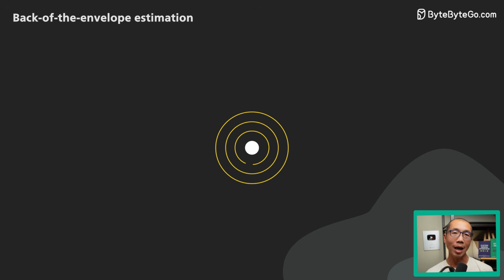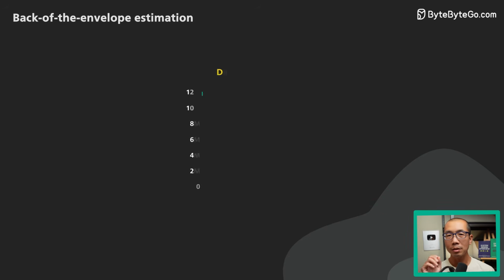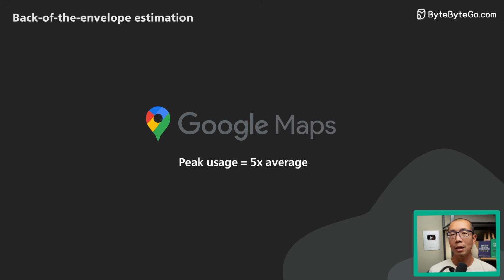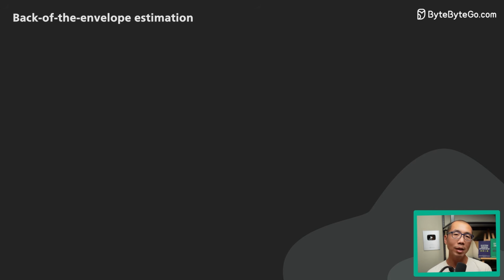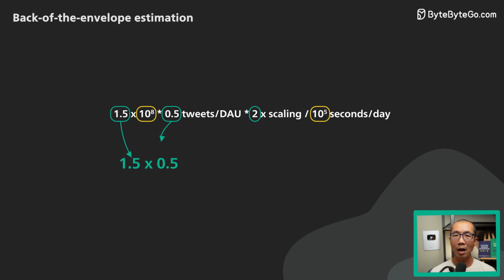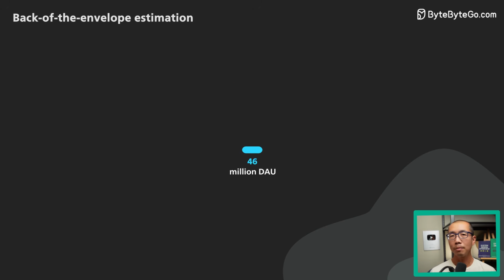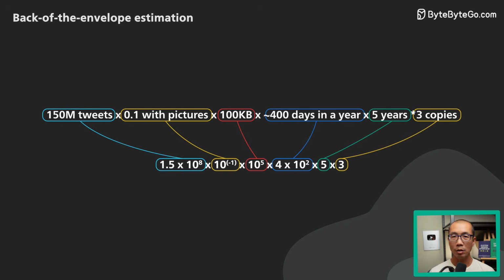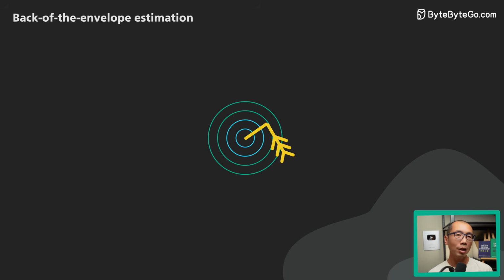Back-Of-The-Envelope Estimation / Capacity Planning